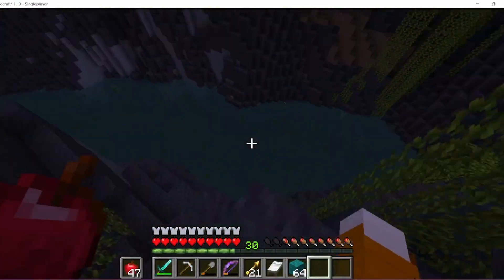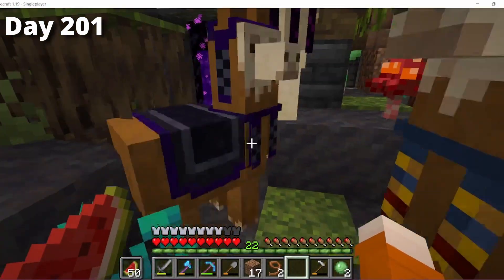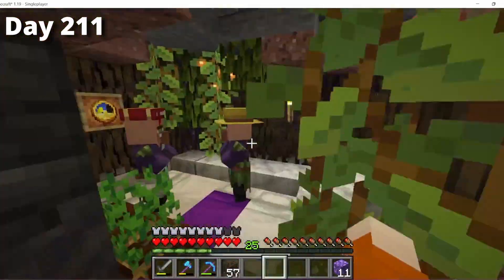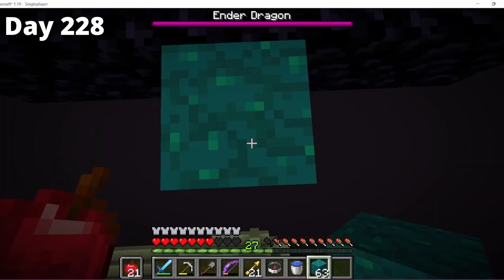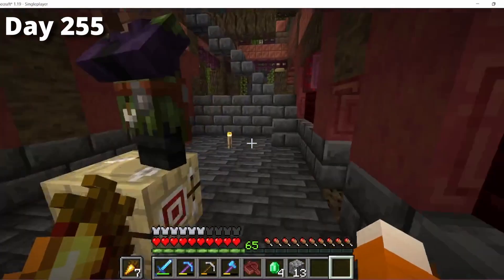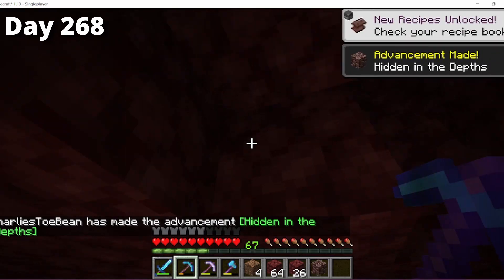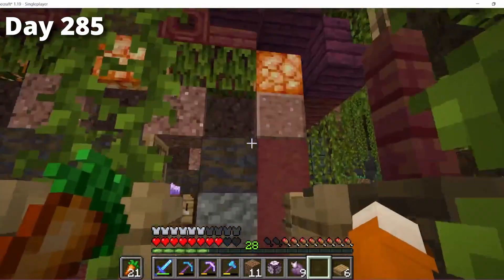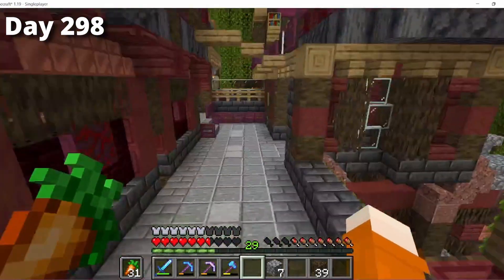I Survived 300 DAYS in a Mangrove Swamp!! | Minecraft 1.19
Guess who got a proper microphone

Me

It really picks up how awkward I am